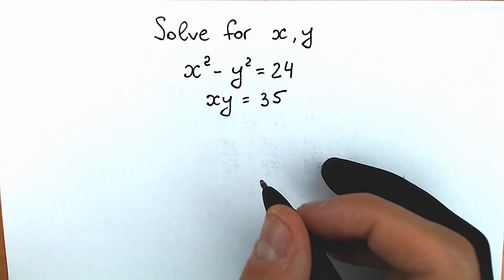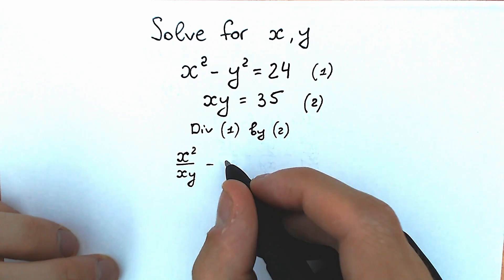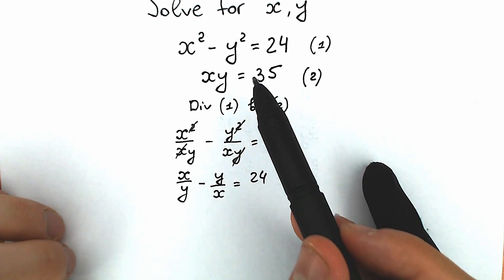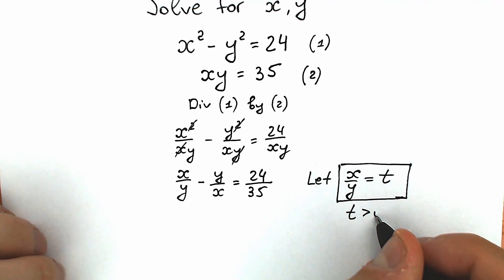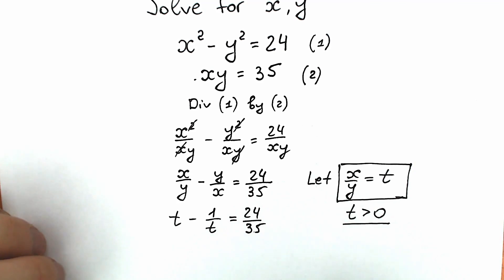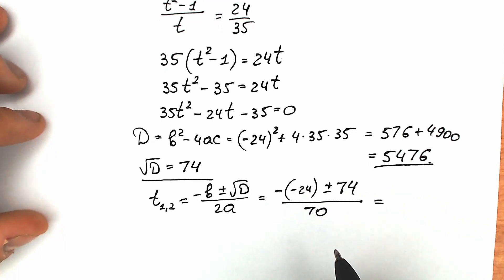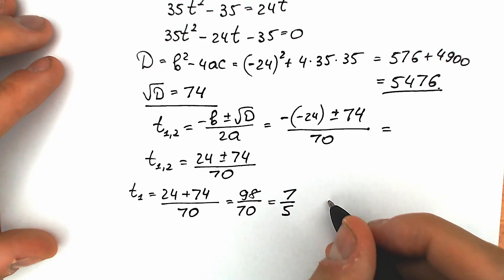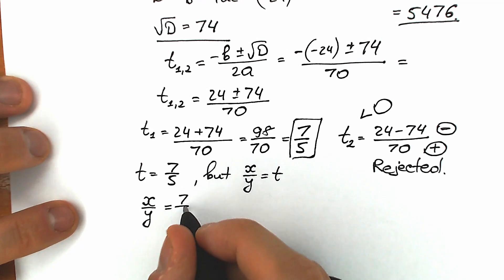A nice math problem for advanced students | A tricky olympiad question